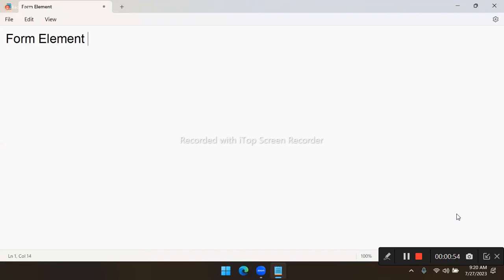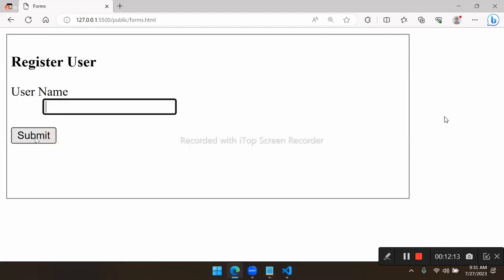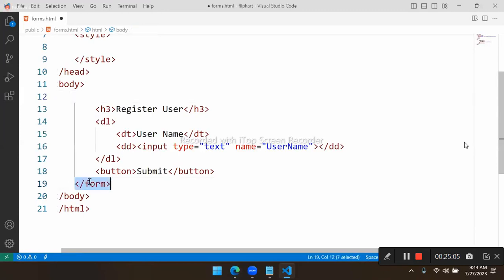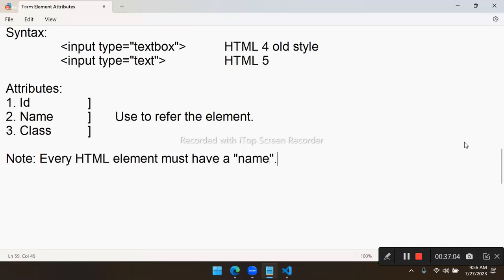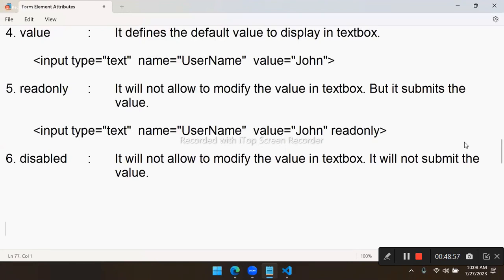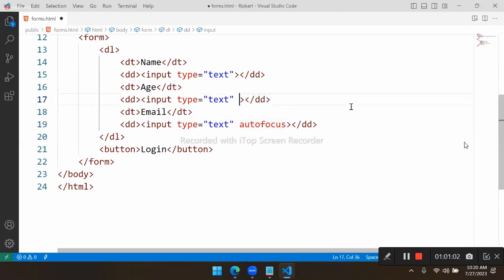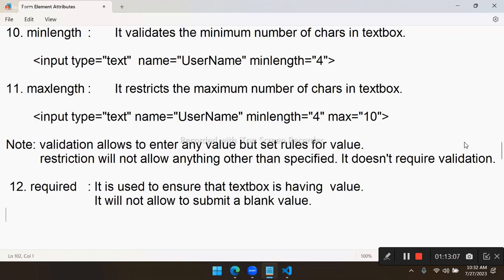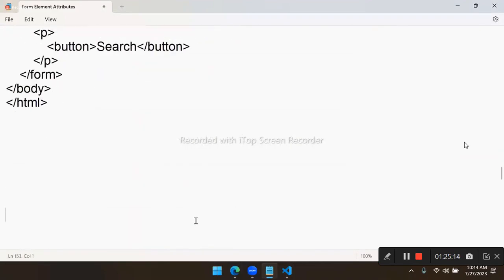Day-21 HTML CSS Java Script By Sudhakar